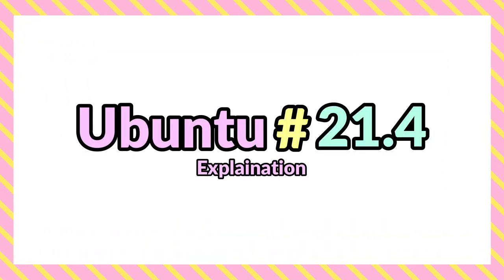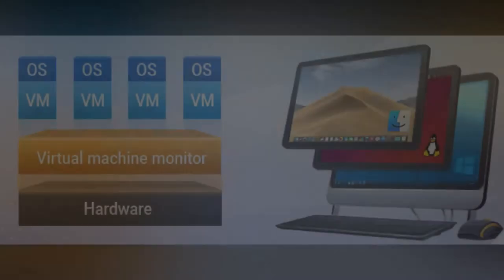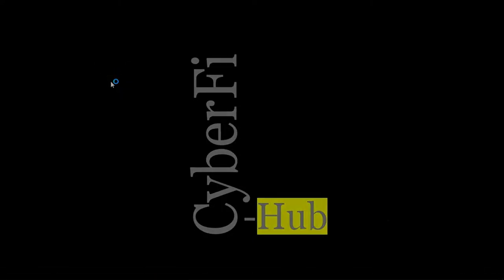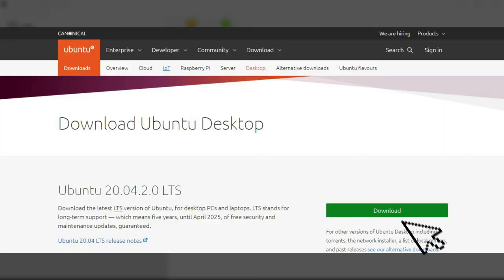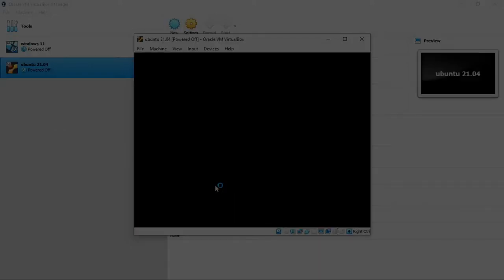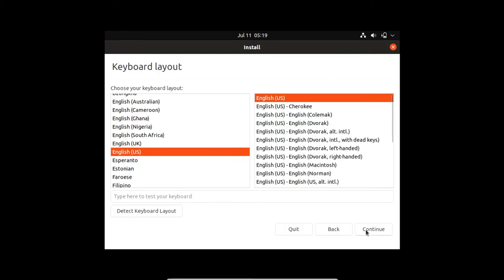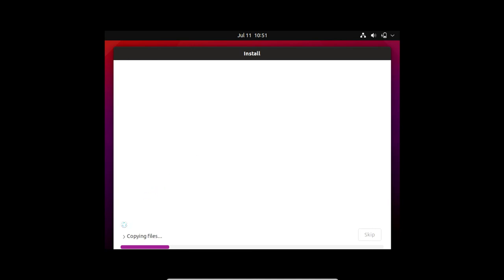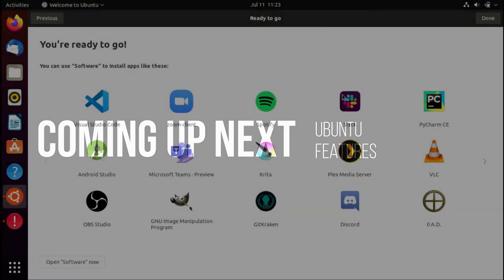What is Ubuntu| Installation| Linux Operating System -Englsh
+ Ubuntu is a Linux distribution based on Debian and composed mostly of free and open-source software. Ubuntu is officially released in three editions: Desktop, Server, and Core for Internet of things devices and robots. All the editions can run on the computer alone, or in a virtual machine.

Ubuntu is a complete Linux operating system, freely available with both community and professional support. The Ubuntu community is built on the ideas enshrined in the Ubuntu Manifesto: that software should be available free of charge, that software tools should be usable by people in their local language and despite any disabilities, and that people should have the freedom to customize and alter their software in whatever way they see fit.

Ubuntu will always be free of charge, and there is no extra fee for the “enterprise edition”, we make our very best work available to everyone on the same Free terms.

Ubuntu includes the very best in translations and accessibility infrastructure that the Free Software community has to offer, to make Ubuntu usable by as many people as possible.

Ubuntu is shipped in stable and regular release cycles; a new release will be shipped every six months. Every two even years an Ubuntu long term support (LTS) release will become available, that is supported for 5 years. The Ubuntu releases in between (known as development or non-LTS releases) are supported for 9 month each.

Ubuntu is entirely committed to the principles of open source software development; we encourage people to use open source software, improve it and pass it on.

Ubuntu is suitable for both desktop and server use. The current Ubuntu release supports Intel x86 (IBM-compatible PC), AMD64 (x86-64), ARMv7, ARMv8 (ARM64), IBM POWER8/POWER9 (ppc64el), IBM Z zEC12/zEC13/z14 and IBM LinuxONE Rockhopper I+II/Emporer I+II (s390x).

Ubuntu includes thousands of pieces of software, starting with the Linux kernel version 5.4 and GNOME 3.28, and covering every standard desktop application from word processing and spreadsheet applications to internet access applications, web server software, email software, programming languages and tools and of course several games.

GOOGLE PODCAST

Ubuntu 21.04
Support ID -
@CyberFiHub -Instagram
@CyberFiHub - Facebook